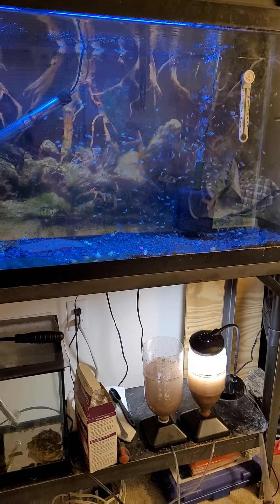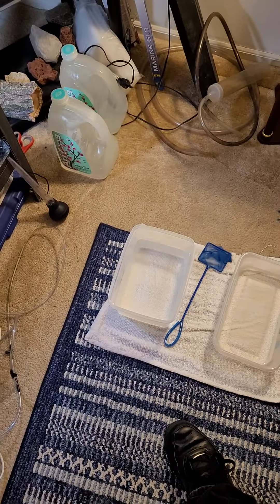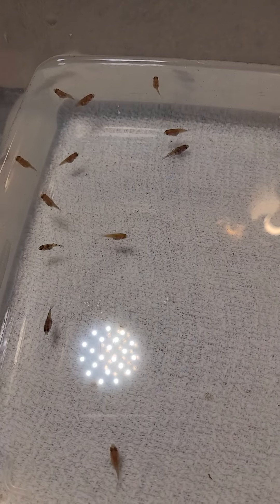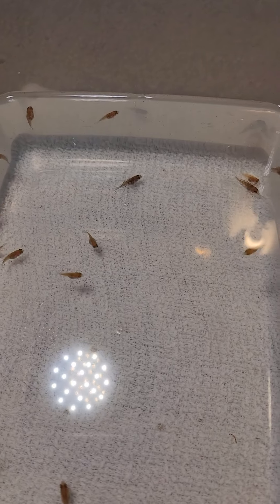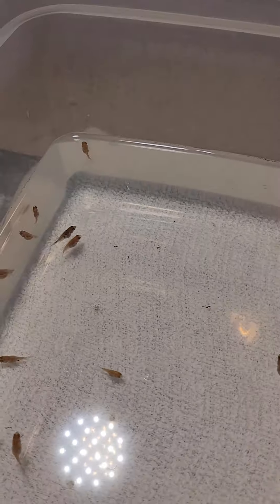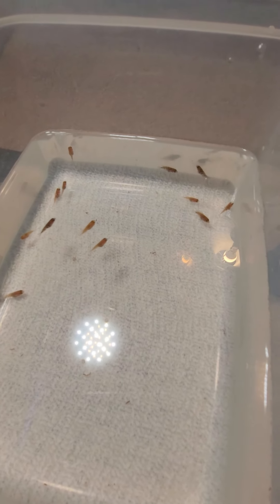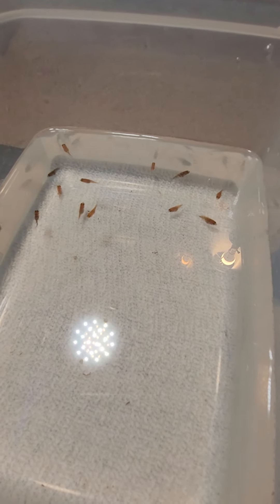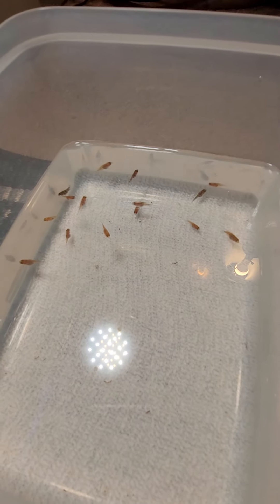how to separate ebjds from regular jack Dempseys. (rare)